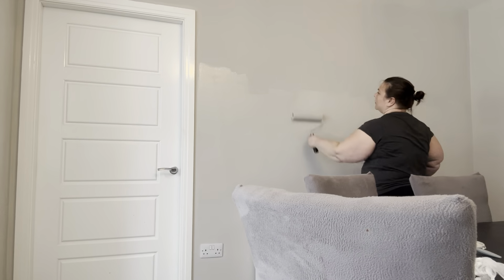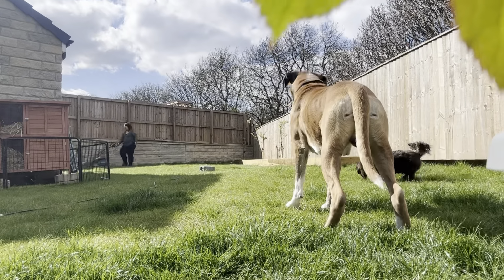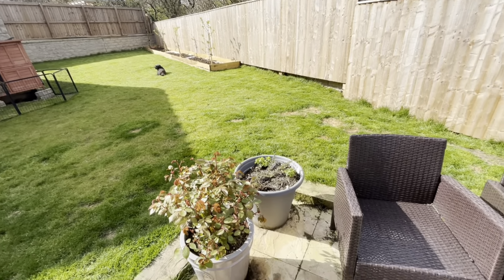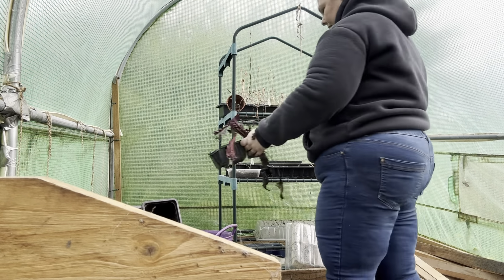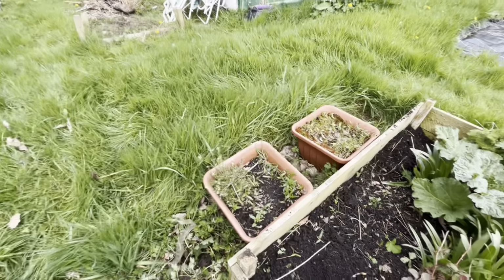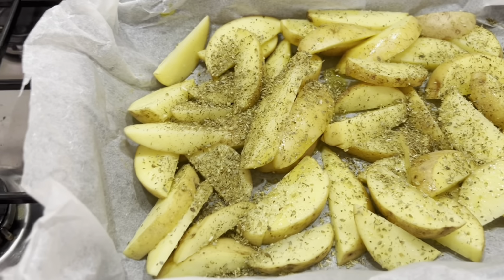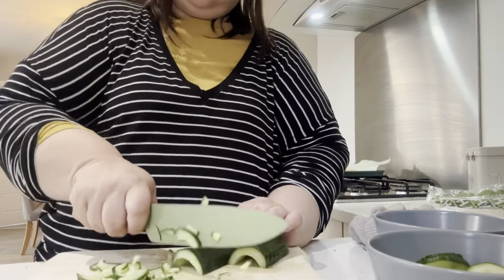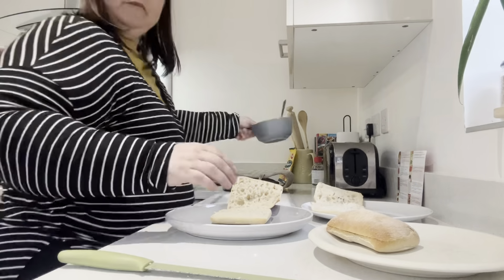Getting the TO DO list DONE!! Decorating | Gardening | Hobbies | Cooking a delicious recipe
Join me this week whilst I get a couple of jobs done from the to do list that I have been putting off for weeks!! Thanks for joining me again! Hello to all the new subscribers and welcome back to those who come and watch every week - I think you are awesome!!! :)
Have a fab bank holiday weekend and take care all of you!!
Helen xx

The paint I used is Farrow and Ball - Cornforth White